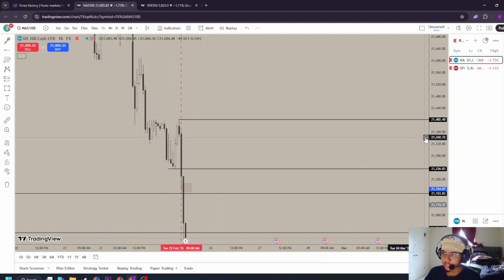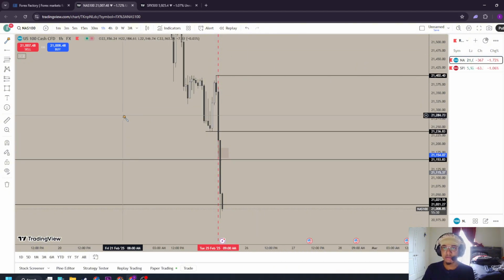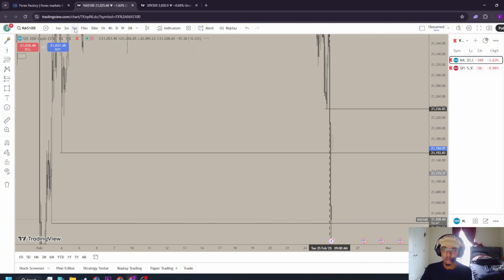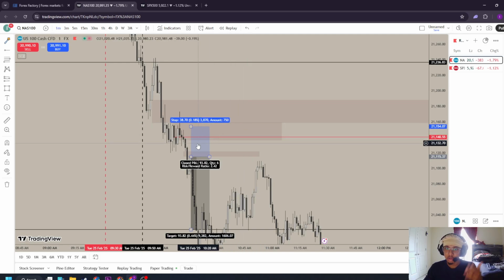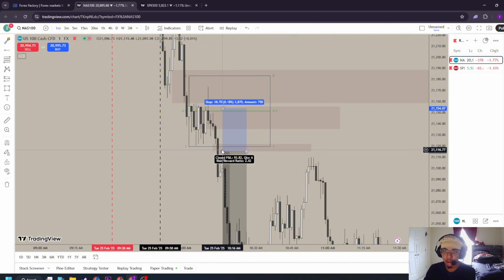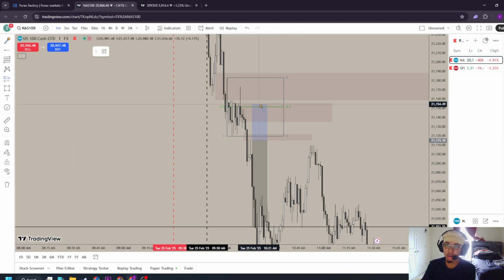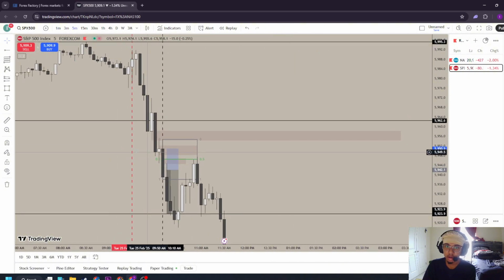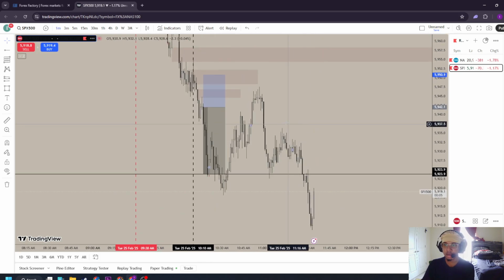Journey to Profitability Day 33: How order flow works + Forward testing winning 2 mock trades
Id recommend watching either TJRs or Mooretrades videos on how orderflow works properly, this is just a recap on how i used it to implement forward testing mock trades! hope you guys enjoyed!
This is recap for 2/25/25

socials!!